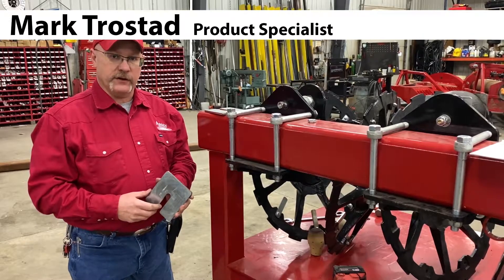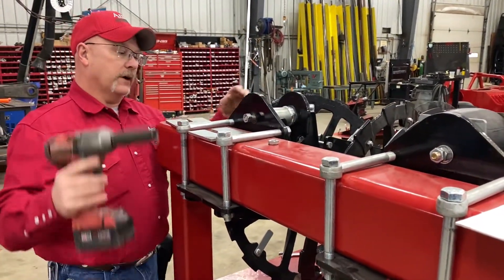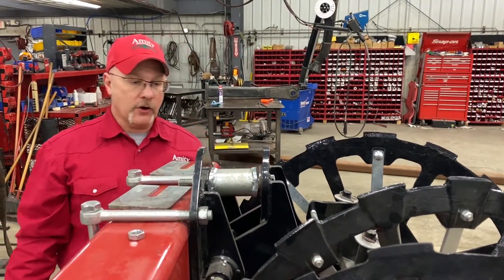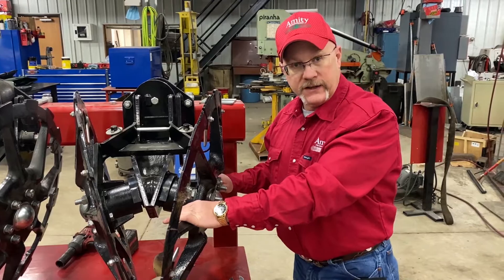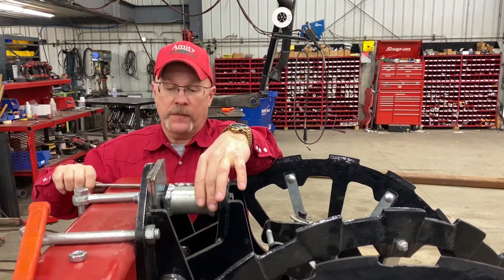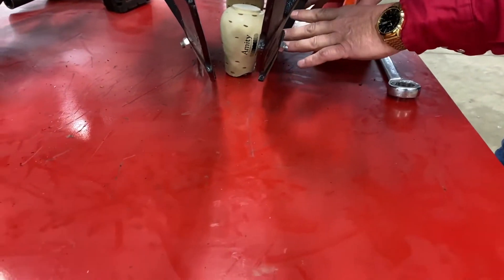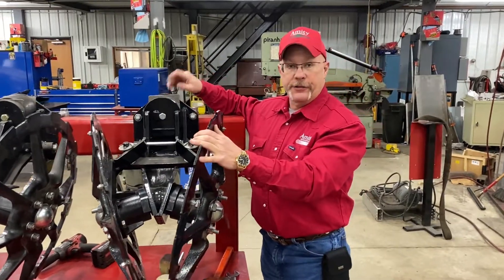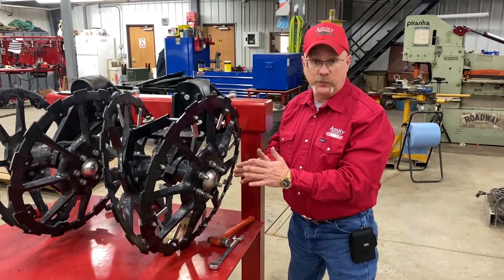Lifter Wheel Strut Adjustment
How and when to adjust the the lifter struts on an Amity Technology Sugar Beet harvester.